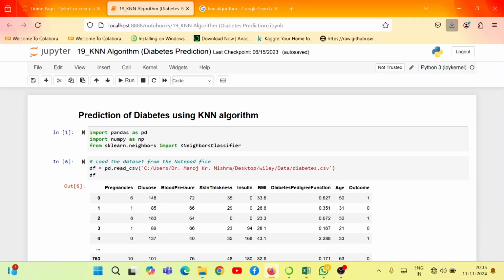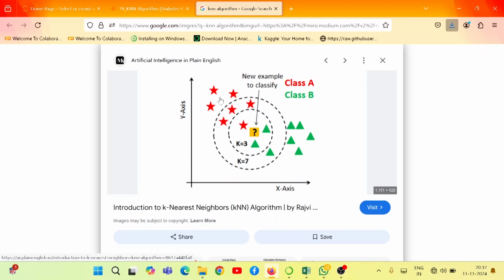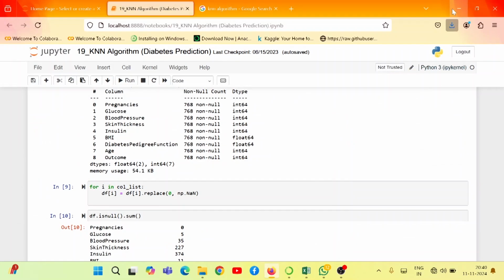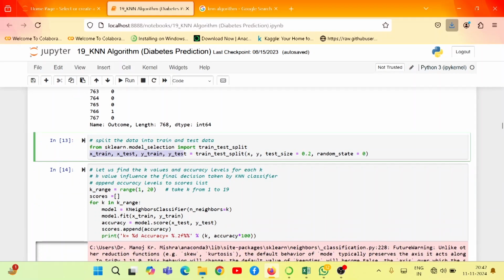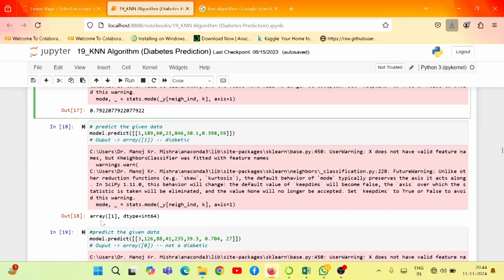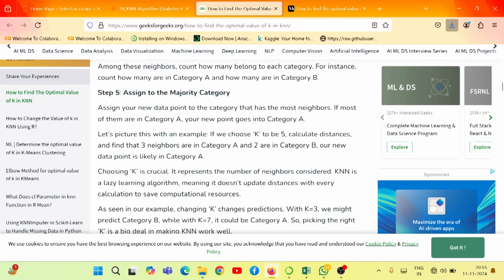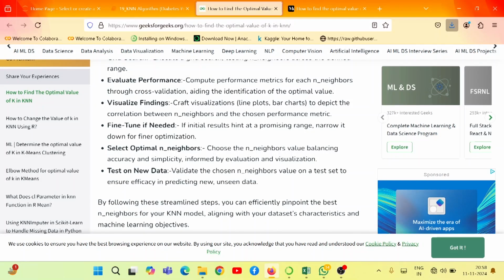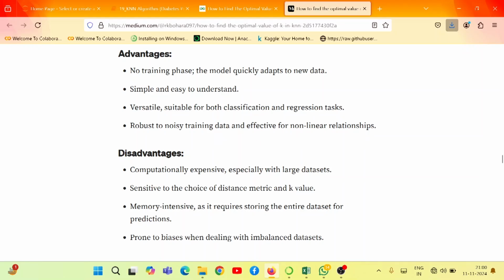Lecture 38: Intuition & Implementation of the ML Algorithms